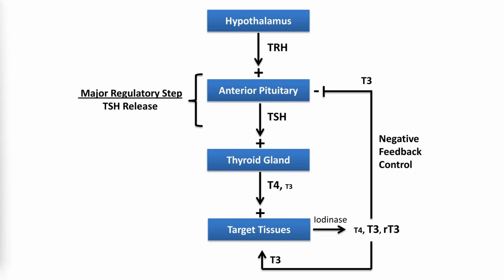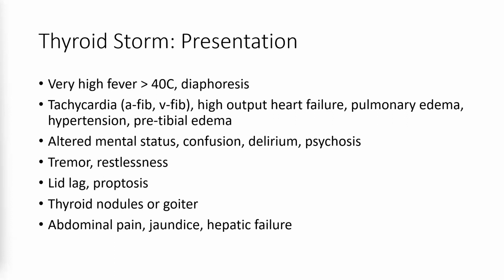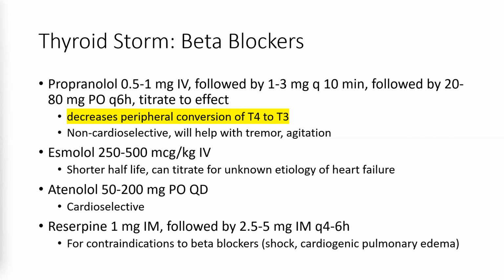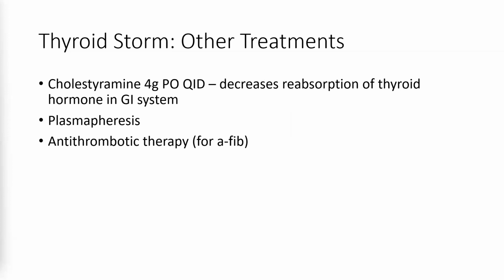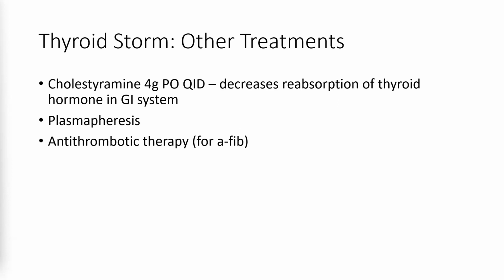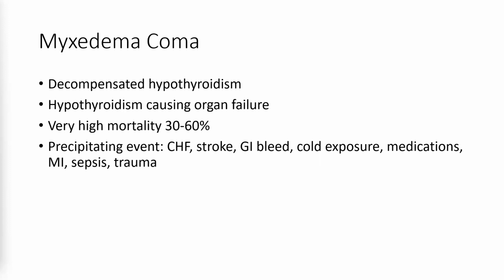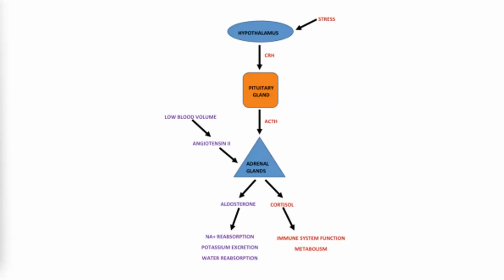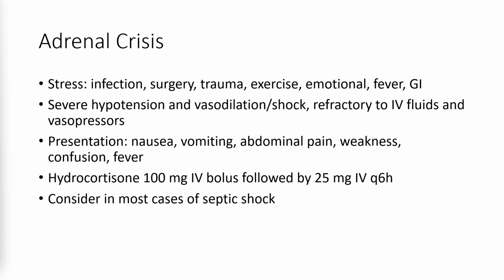Thyroid Emergency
Dr Johnathan Chan
Fellow from UC Davis
16 Feb 2023
Cho Ray hospital, HCMc